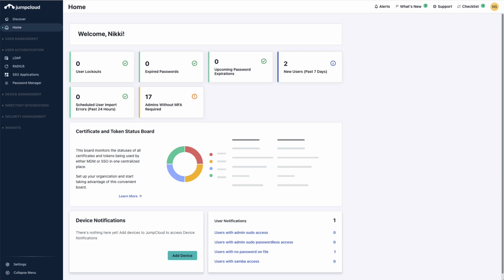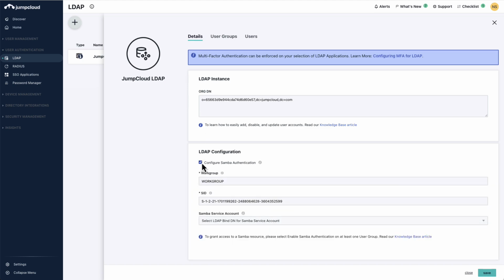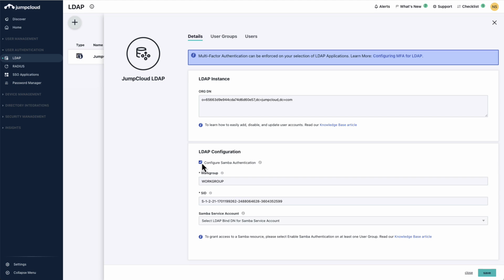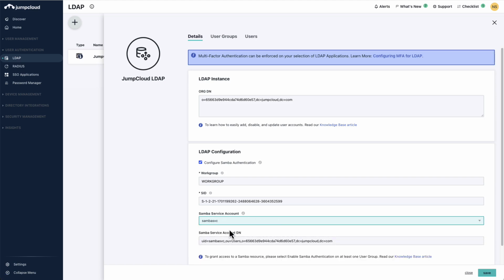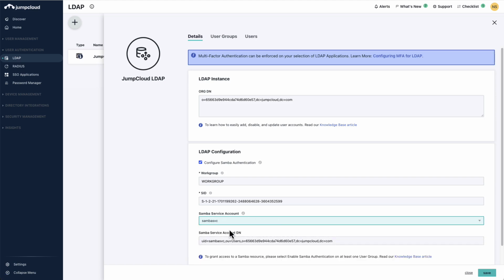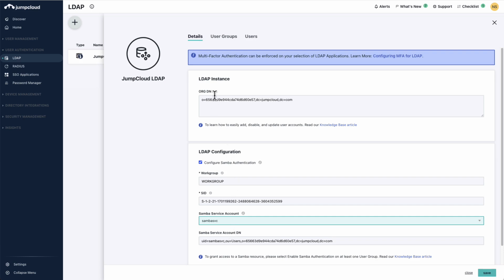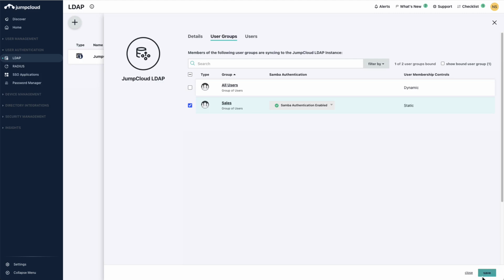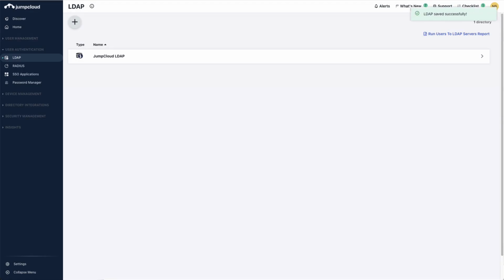Configuring Samba | JumpCloud University Tutorial (2024)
In this tutorial, we'll cover JumpCloud Samba configurations and pair with Cloud LDAP. Enabling Samba support allows for LDAP users to authenticate to end points that require Samba attributes within the LDAP directory.

To discover more resources checkout JumpCloud University where you’ll find courses, tutorial videos, engaging guided simulations, and end user content.